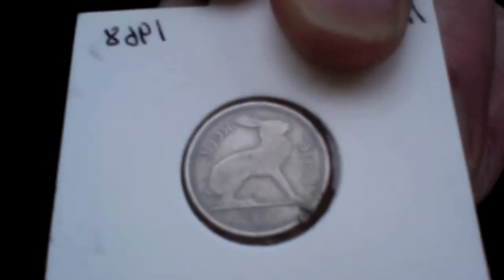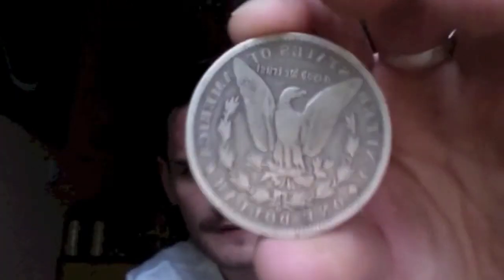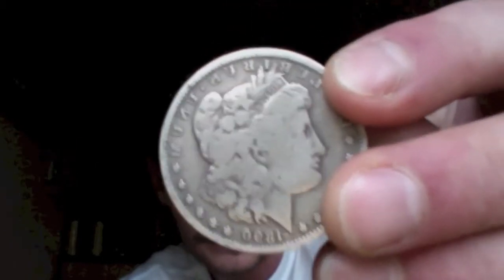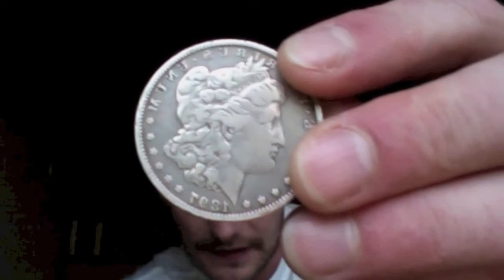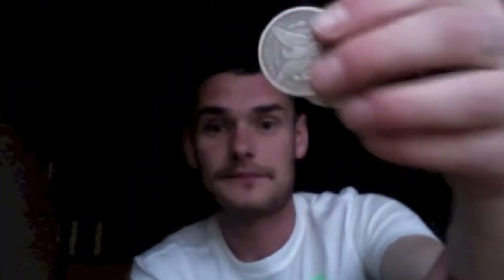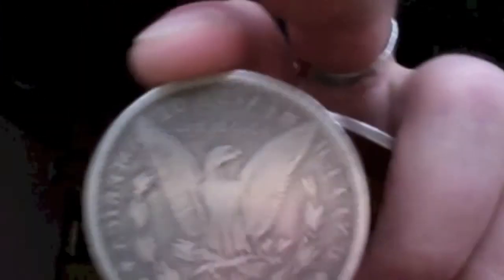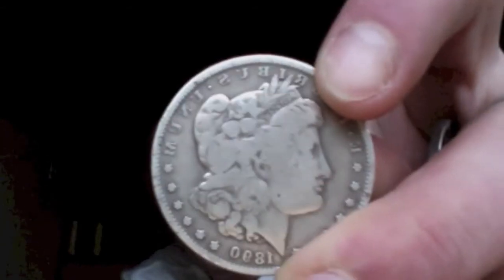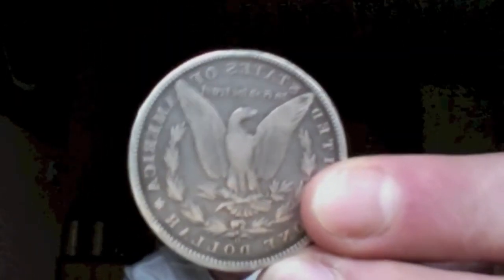Junk Silver At Spot Price.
Some of the silver i got at the Summer Antique fair!